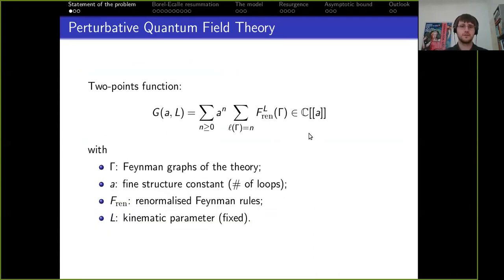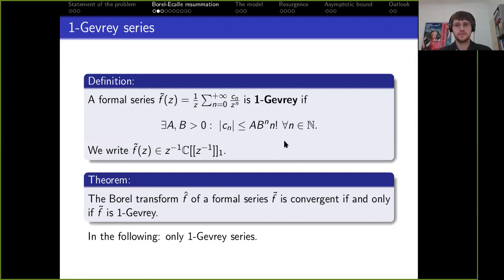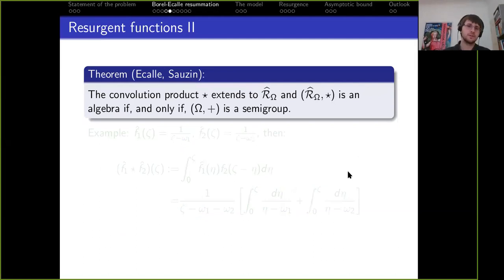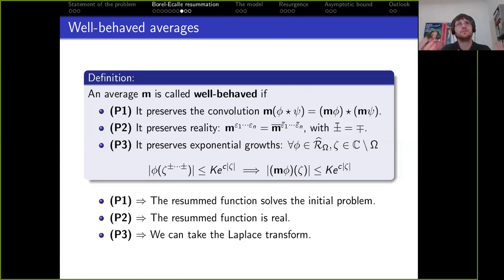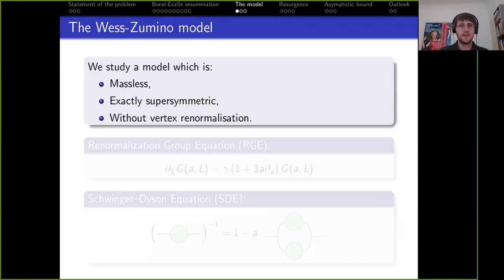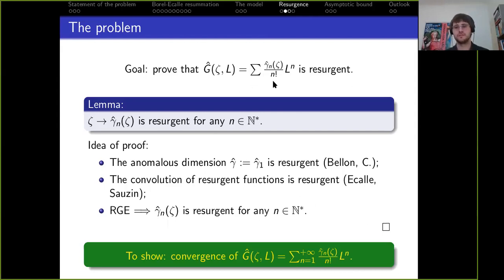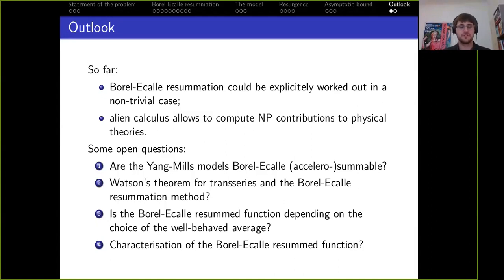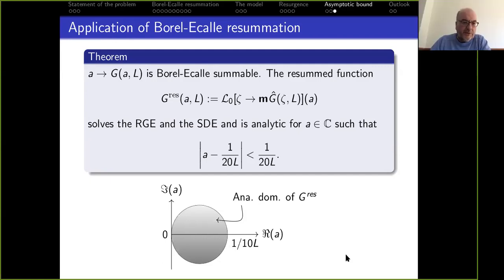Pierre Clavier: Borel-Ecalle resummation for a Quantum Field Theory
Borel-Ecalle resummation of resurgent functions is a vast generalisation of the well-known Borel-Laplace resummation method. It can be decomposed into three steps: Borel transform, averaging and Laplace transform. I start by a pedagogical introduction of each of these steps. To illustrate the feasability of the Borel-Ecalle resummation method I then use it to resum the solution of a (truncated) Schwinger-Dyson equation of a Wess-Zumino model. This is done using known results about this Wess-Zumino model as well as Sauzin's analytical bounds on convolution of resurgent functions.